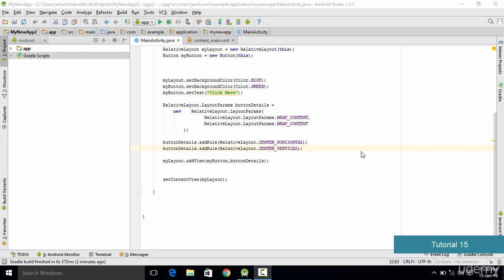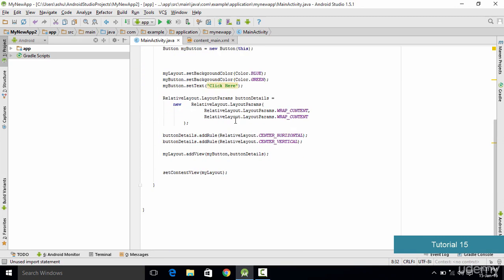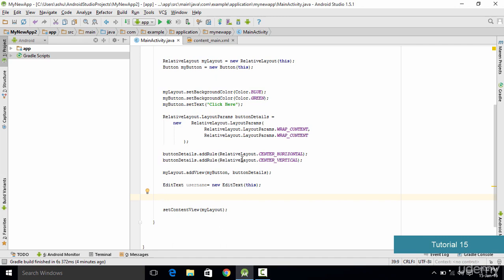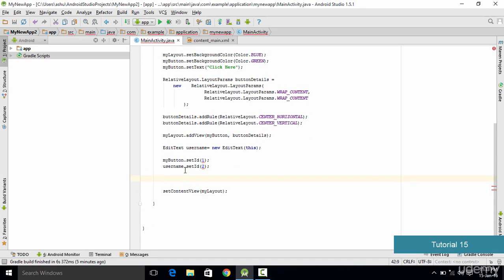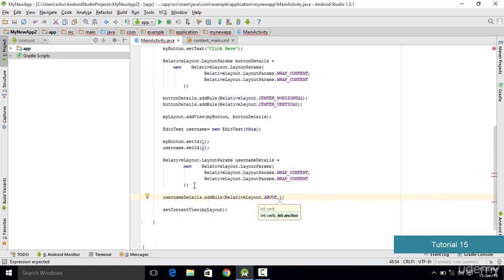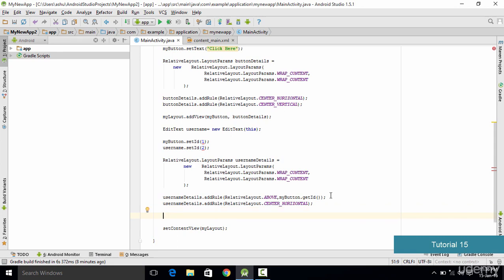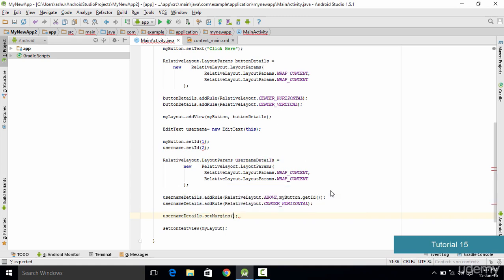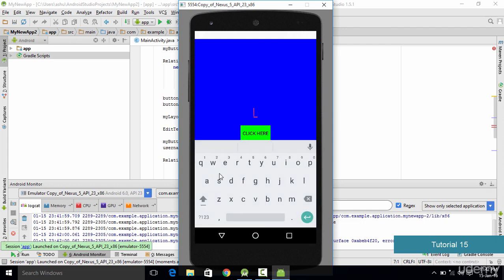How To Add Multiple Widgets